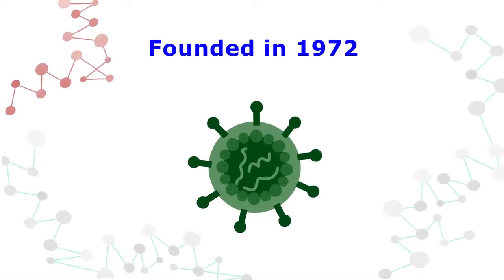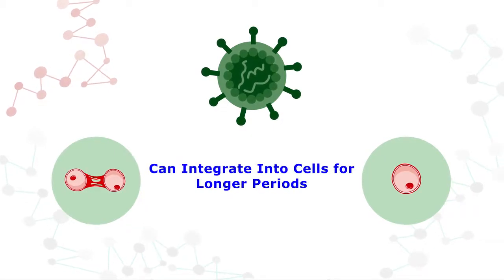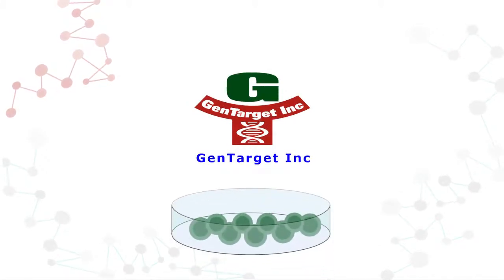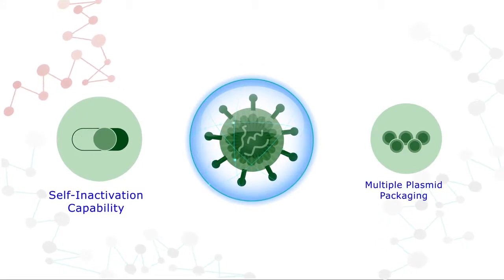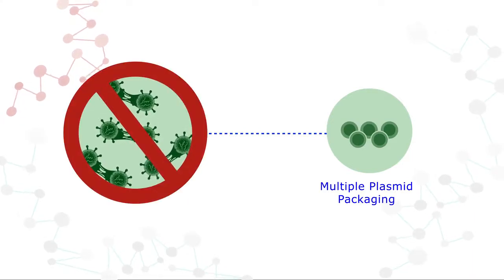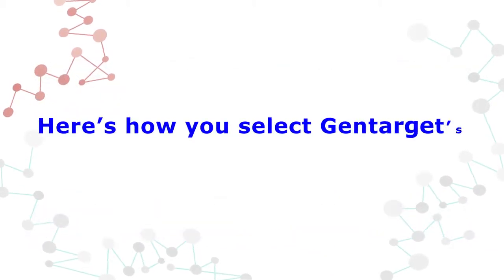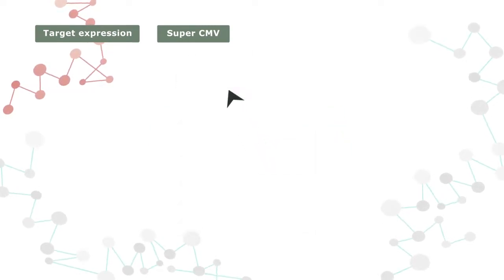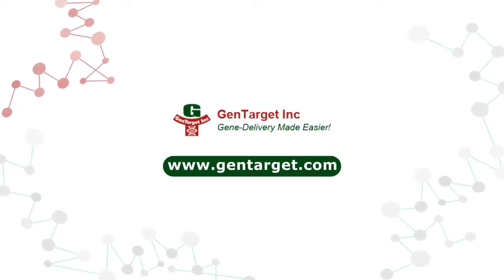What is lentivirus?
This video briefly explain what is lentivirus or lentiviral particles, and introduce Gentarget Inc who is one of leading company for providing lentivirus products, and tell you how to select lentivirus products.
Gentarget Inc provides the most comprehensive lentivirus products with most advanced product features, for variety fields, like Gene Expression, Gene editing, shRNA Knockdown, microRNA, Cell Immortalization, Biosensor, fluorescent labels and more, for thousands of customers worldwide, for more than 10 years.
The best lentivirus products, top quality and best prices.